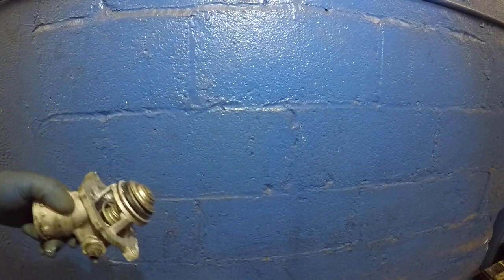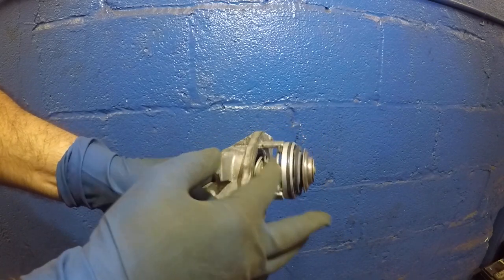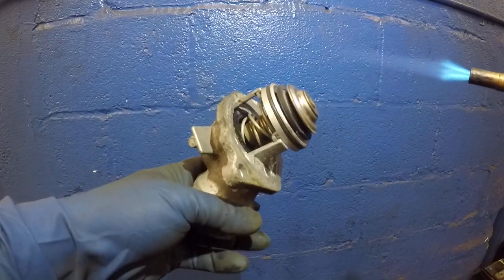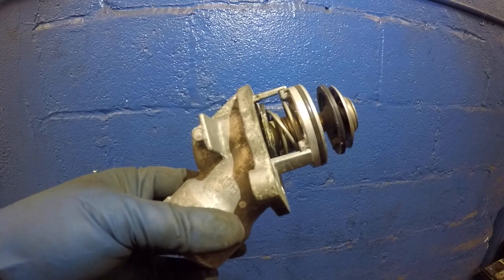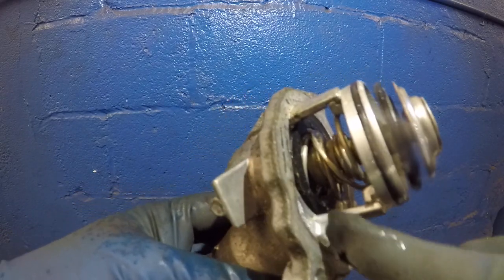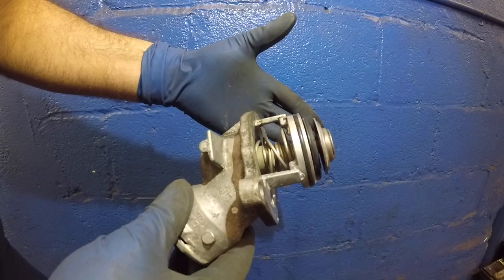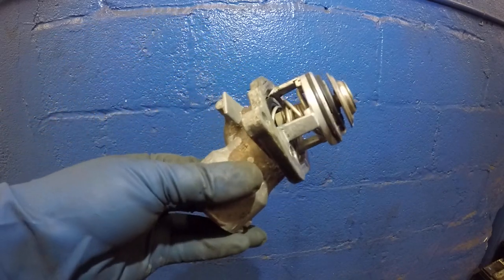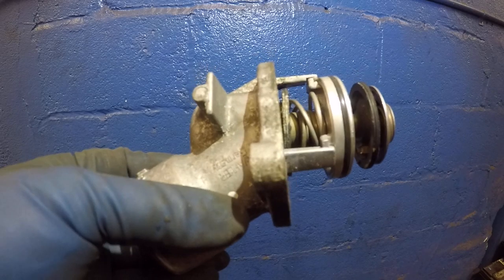How thermostat work, Watch how this Thermostat open with heat